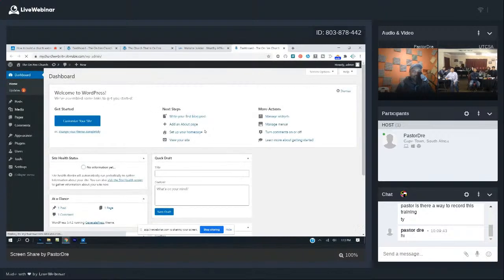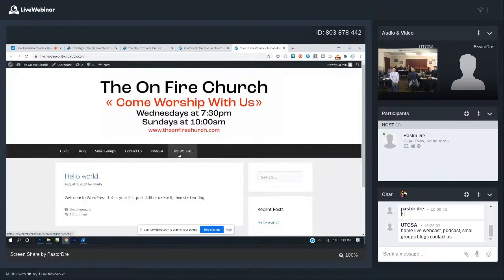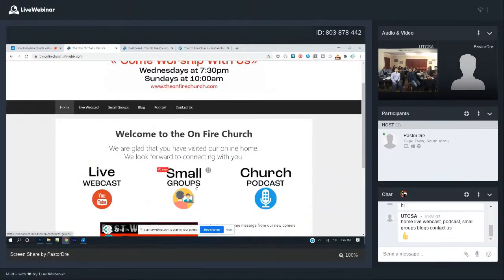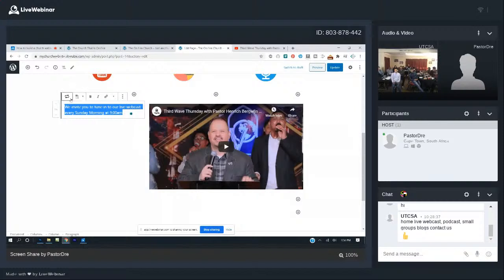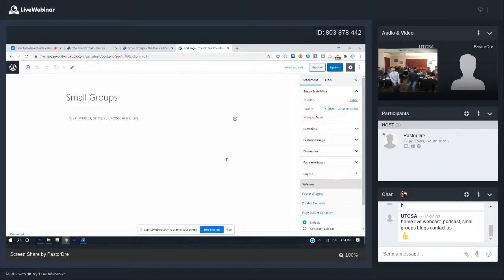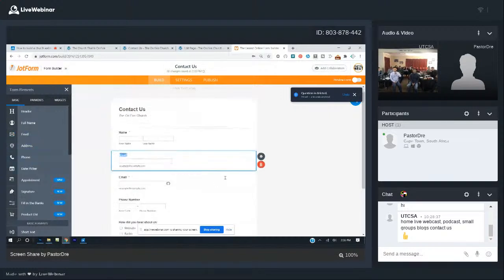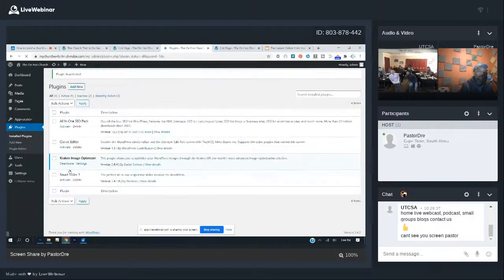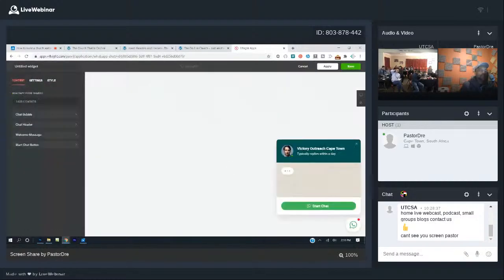How To Build A Church Website From Scratch - Live Webinar Replay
In This Live Webinar Replay You Will Learn How To Build A Church Website From Scratch. You Will Walk Away From This Webinar Knowing How To Create An Amazing 5 Page Website For Your Church.